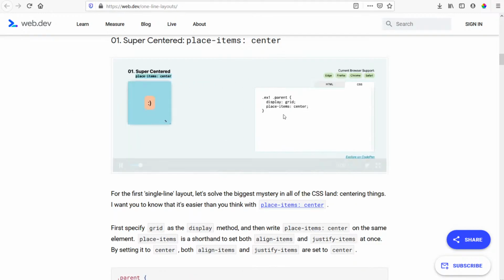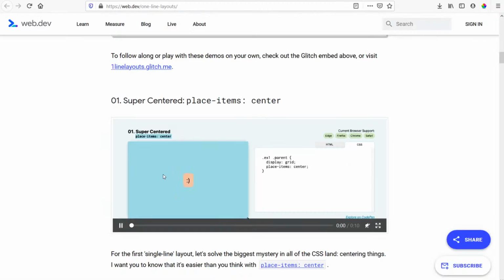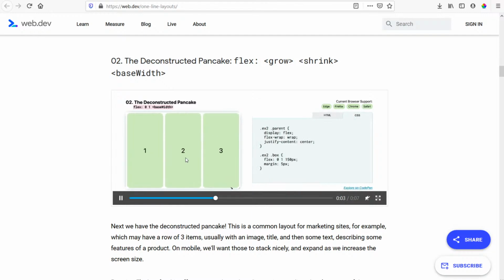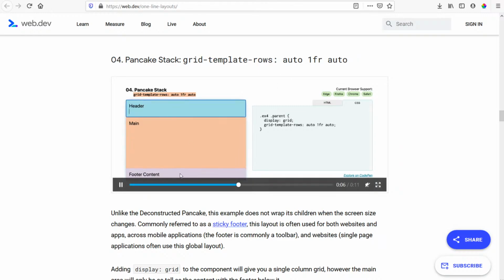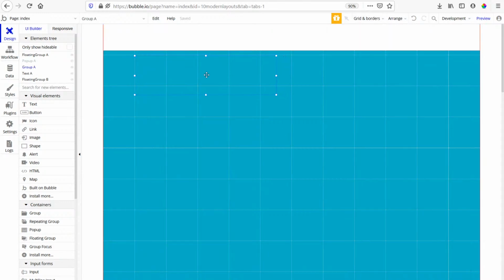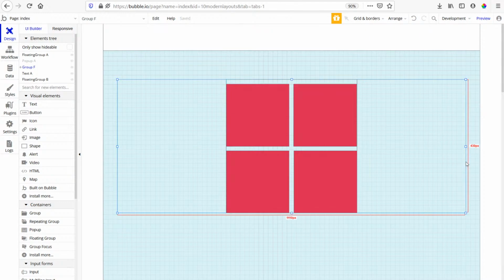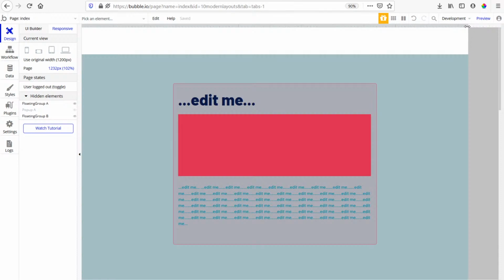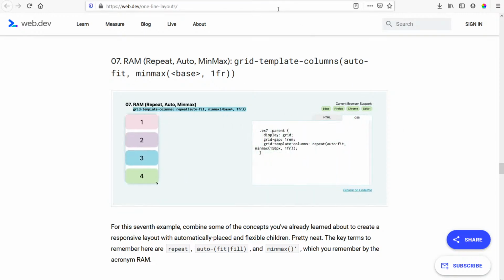LIVE - Can Bubble do what "real coders" do?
Skip to three minutes, sorry I'm rusty with my livestream setups. 10 Responsive layouts - can we mimic flexbox responsiveness in Bubble.io?

Link to the Bubble Co-Founder's podcast episode -- where they cover among many other things the fact that we're going to get to keep our responsive settings for a while at least:

Hope you liked it, let me know what to do next.